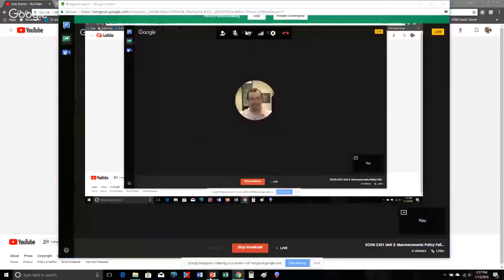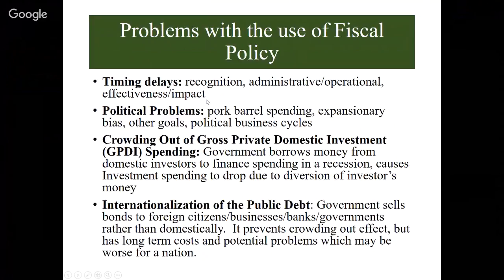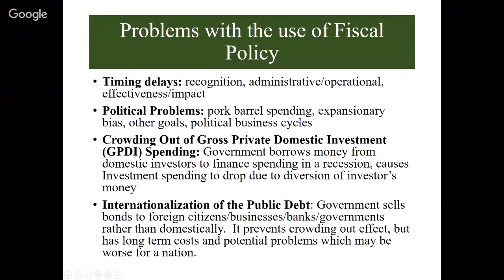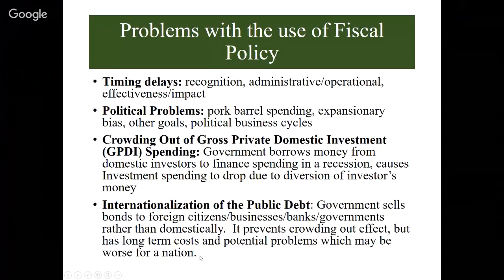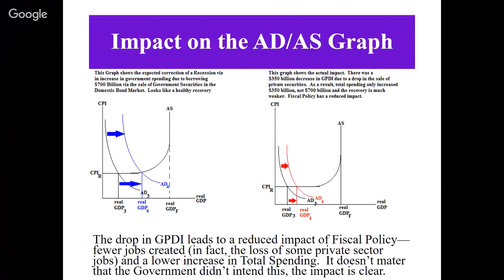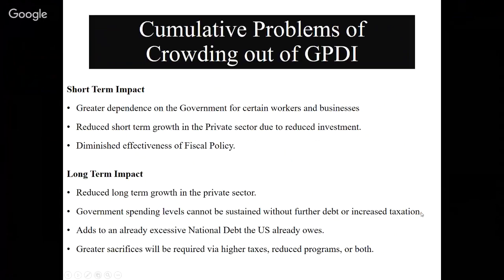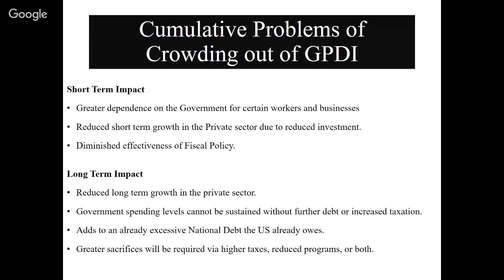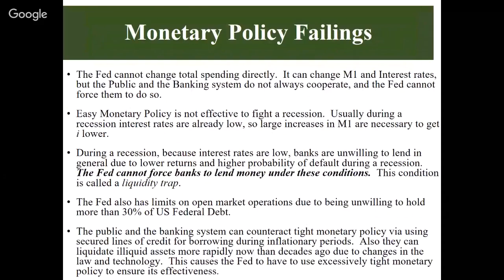ECON 2301 Unit 3: Macroeconomic Policy Failings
What are some of the pitfalls and problems that come up when Fiscal  or Monetary Policy are used? What are some of the strengths of each policy? What is the best policy to use under different circumstances?